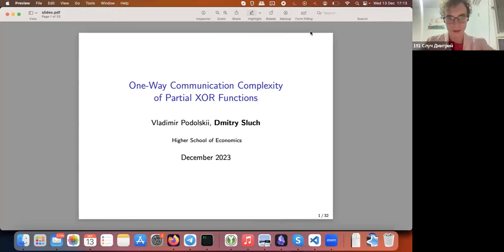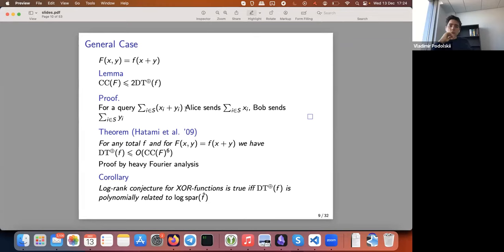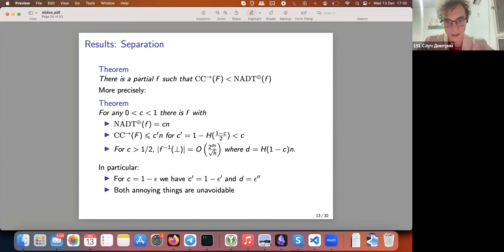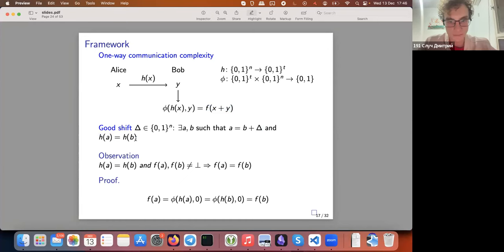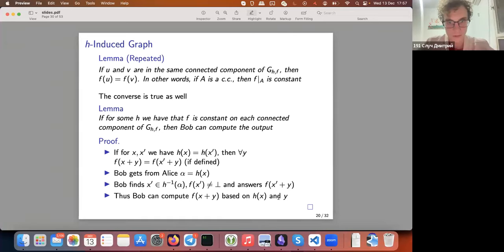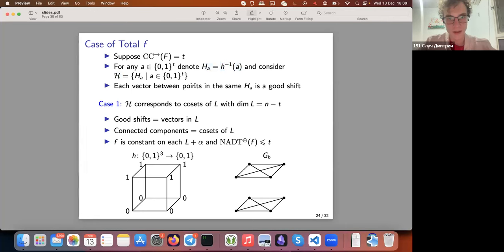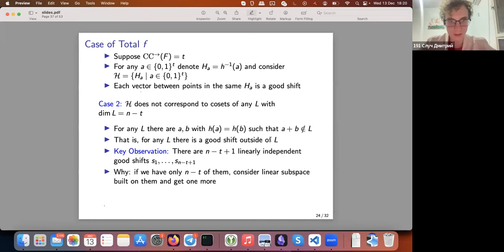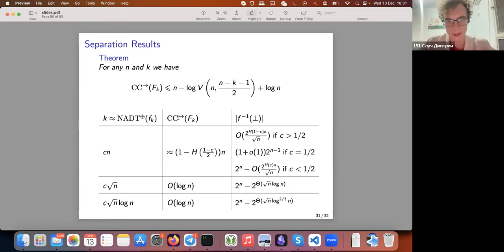TCS lab seminar 13.12.2023 Dmitry Sluch "One-way communication complexity of partial XOR functions"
Boolean function F(x, y) is a XOR function if it can be represented as some function f of XOR of its inputs. XOR functions are relevant in communication complexity, because they encompass several other interesting functions, like functions based on Hamming distance and also for allowing Fourier analytic technique. For total XOR functions it is known that deterministic communication complexity of F is polynomially related to parity decision tree complexity of f and one-way communication complexity of F is exactly equal to non-adaptive parity decision tree complexity of f. We initiate the studies of a similar connection for partial functions. We show that in case of one-sided communication complexity whether these measures are equal, depends on the number of undefined inputs of f. We propose a Linear-algebraic framework which allows to prove both the equality for small enough number of undefined points and separation for large enough values. In particular, we provide a function with an exponential gap between these two measures. Our separation results translate to the case of two-sided communication complexity as well, in particular showing that the result of Hatami et al. (2018) cannot be generalized to partial functions.